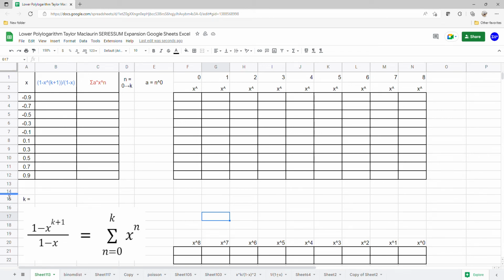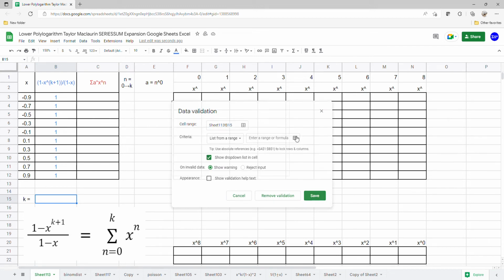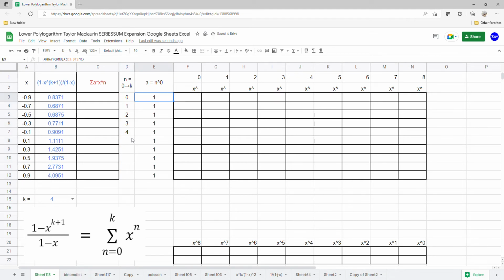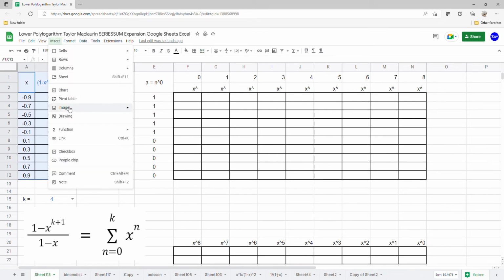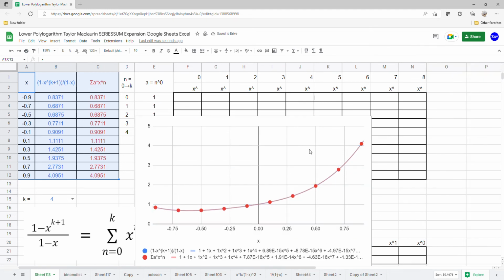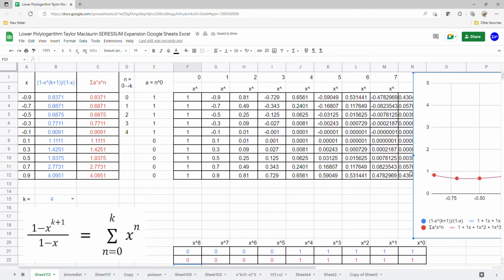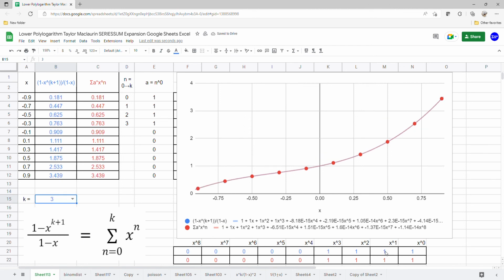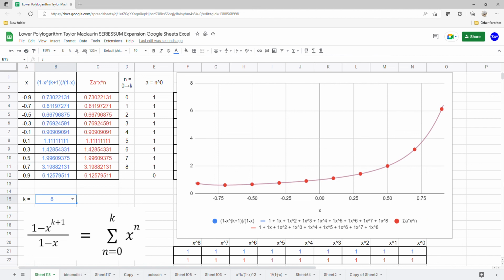Low Order Polylogarithm Taylor Maclaurin SERIESSUM Expansion LINEST Polynomial Regression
This vide shows the use of ARRAYFORMULA, SERIESSUM, LINEST to generate the Taylor Series Maclaurin Series Expansion and LINEST Polynomial Regression of Low Order Polylogarithm.